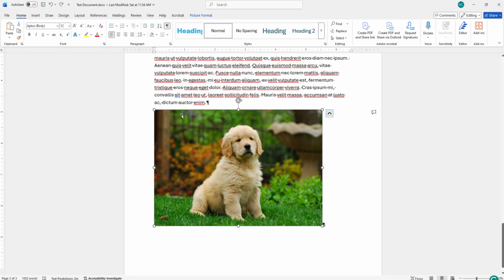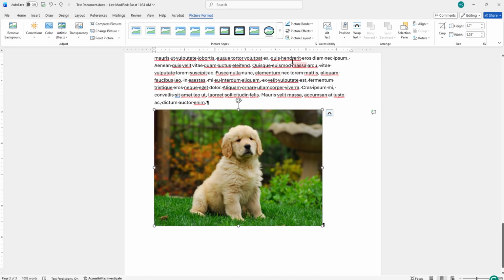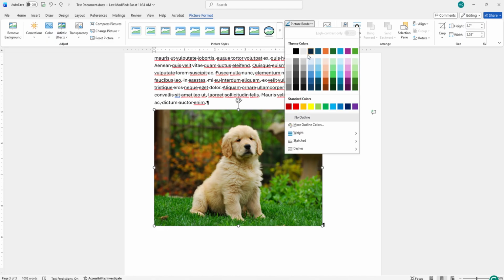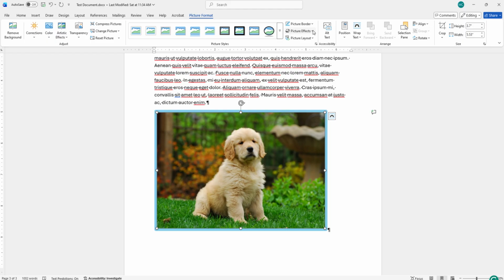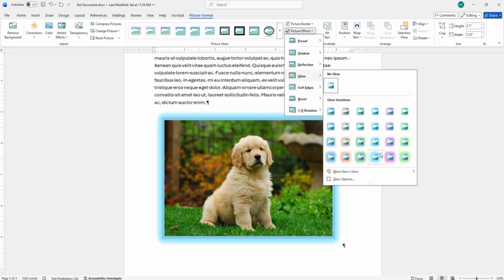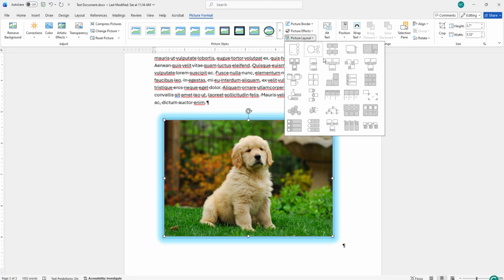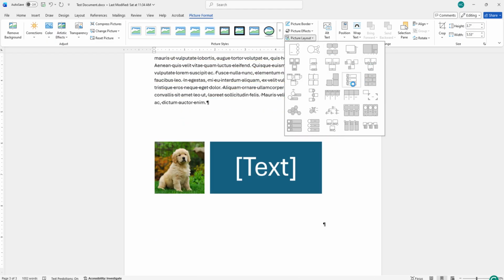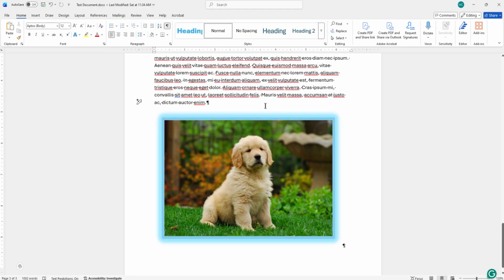How to Apply Picture Styles in Microsoft Word (Beginner Tutorial) | Microsoft Word Fundamentals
Learn how to apply picture styles in Microsoft Word with this easy, step-by-step beginner tutorial. In this Microsoft Word Fundamentals lesson, I’ll show you how to quickly enhance your images using built-in picture styles, borders, effects, and formatting options to give your documents a polished, professional look.

Picture styles are a powerful way to instantly improve the design of your documents without advanced editing skills. Whether you're creating school assignments, business reports, or presentations, this tutorial will help you make your images stand out.

👉 In this video, you’ll learn:

- How to apply picture styles in Microsoft Word
- How to add borders, shadows, and effects to images
- How to customize picture formatting options
- Tips for making your documents look more professional

This beginner-friendly guide is perfect for anyone new to Microsoft Word or looking to level up their document design skills.